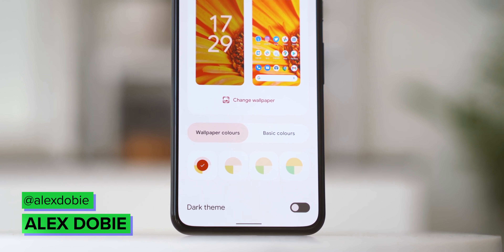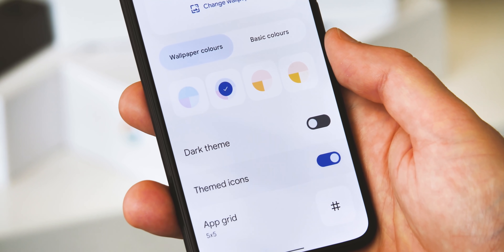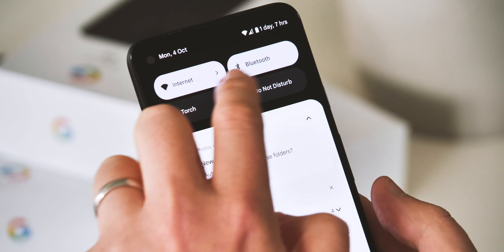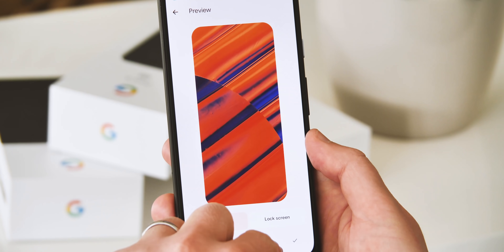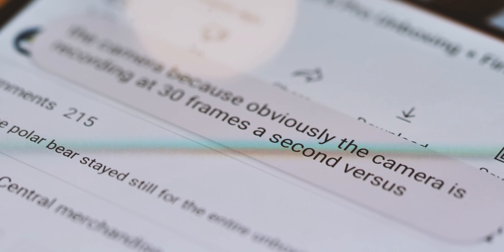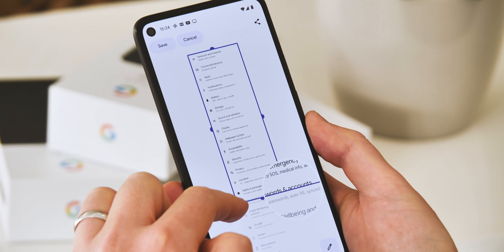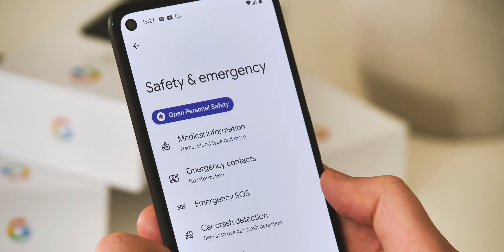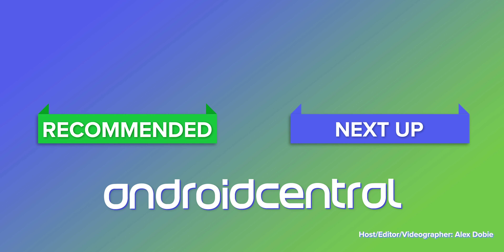Android 12 Review: Top features + what's new in Android for 2022!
Android 12 is finally here, defining the look and feel of Android into 2022 and beyond. It brings the most sweeping visual overhaul we've seen in more than seven years, while improving your phone's privacy and bringing useful new features across the board.

Today's stable Android 12 launch is just the very beginning of a brand new chapter for Android, especially in terms of design. So what Pixel owners are getting today really is a taste of the future. Here are the top Android12 features you need to know about!